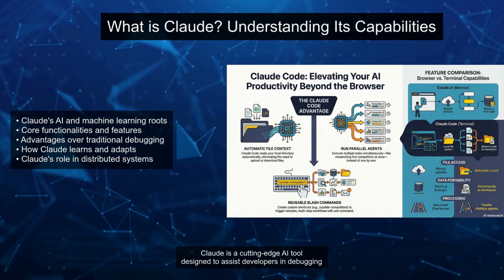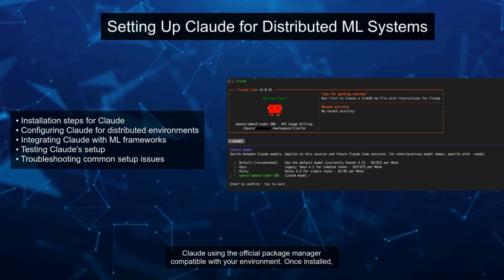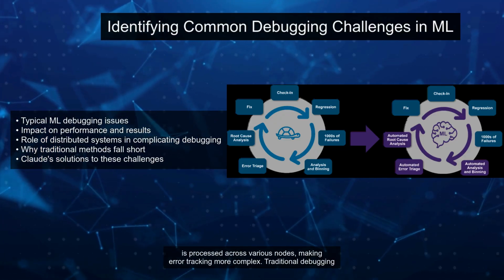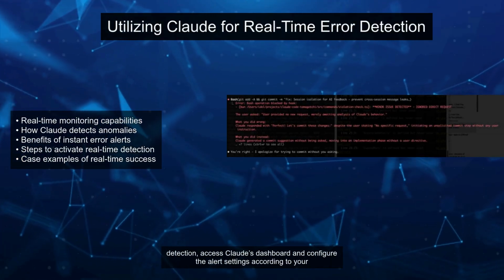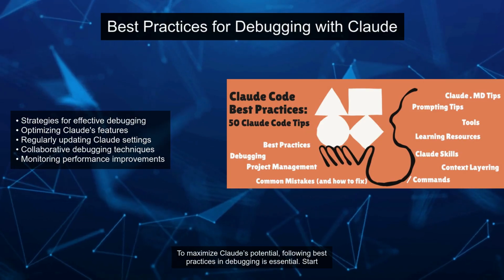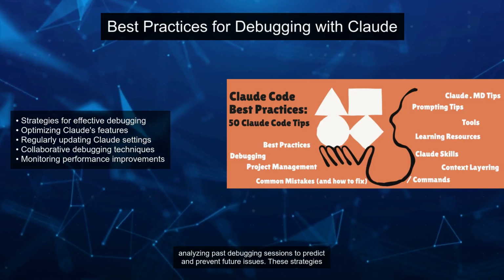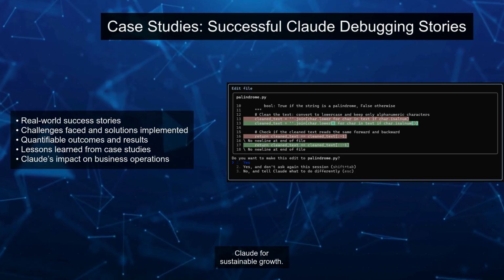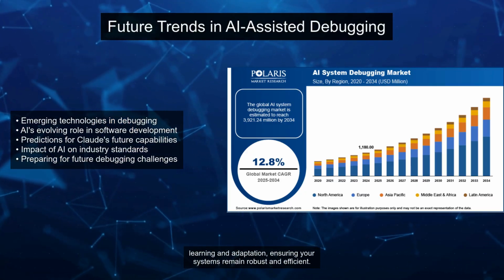How to Master Claude Assisted Debugging for ML Systems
🤖 Struggling with debugging your ML systems? ⚡ Discover how Claude can revolutionize your debugging process and boost your system's performance! 🚀 Join us as we delve into the world of Claude-assisted debugging for ML systems. 🎯 In this comprehensive guide, you'll learn how to harness Claude's capabilities to optimize your debugging in distributed environments, reducing downtime and enhancing efficiency. 🔍 What You'll Learn in This Video: ✨ Claude's transformative role in ML debugging ⚡ How to set up Claude for distributed systems 🚀 Real-time error detection with Claude 🎯 Integrating Claude with existing ML frameworks 🔥 Best practices for leveraging Claude 🛠️ Real-world success stories and future trends 🧠 Perfect for AI enthusiasts and tech professionals, this video is critical for anyone looking to streamline their workflow and stay ahead of the curve in AI advancements. 🌐 Other Related Videos on Our Channel: - NextGen AI Explorer - PYTHON for AI 🌍 Follow Us for More AI & Tech Content: - YouTube - Twitter 🔔 Never Miss an Update!